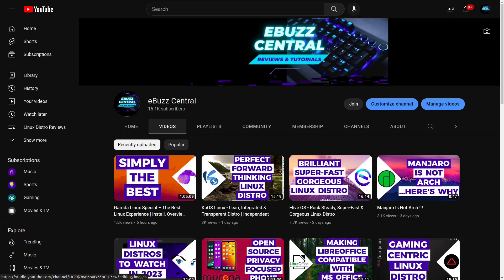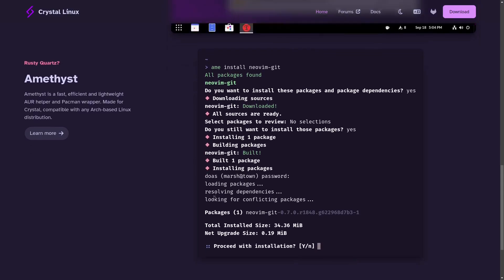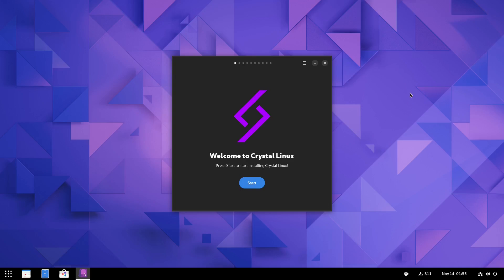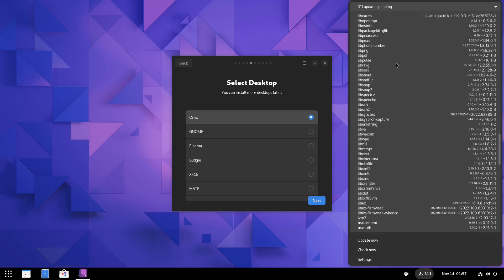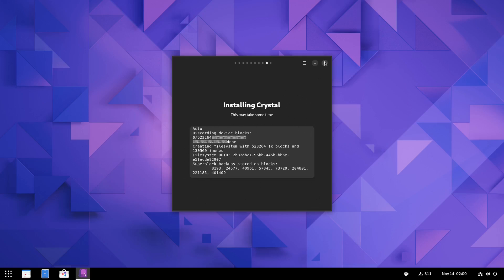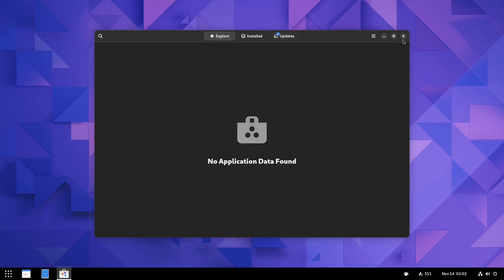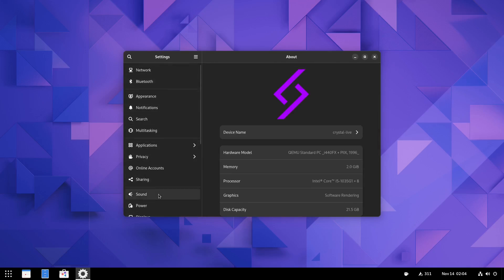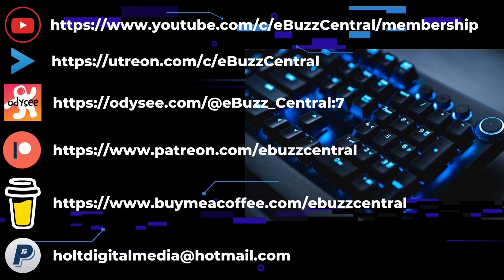Crystal Linux – Fresh Take On Arch | Jade Installer | Amethyst AUR Helper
A quick video covering a brand new Arch distro.  Crystal Linux is a lightweight and clean Arch install that makes installing and using Arch as simple as possible.  With the Jade installer and the Amethyst AUR helper it couldn’t be any easier.